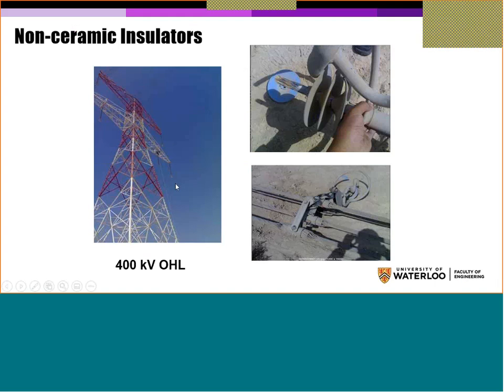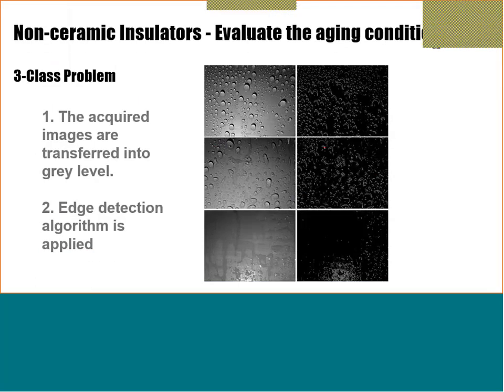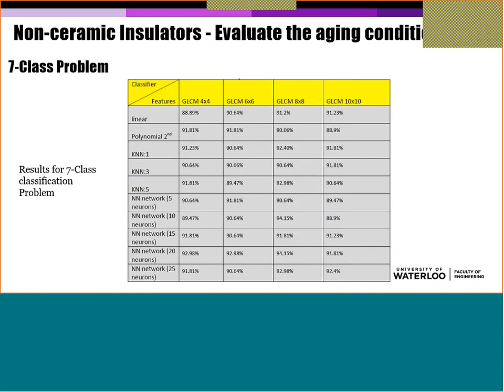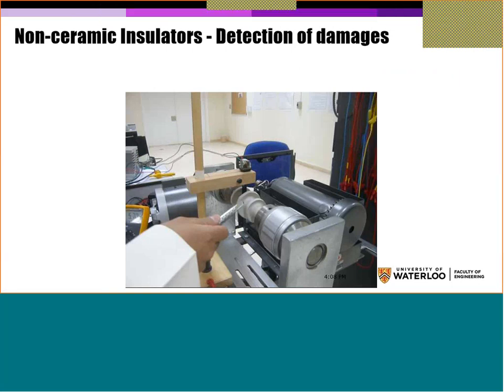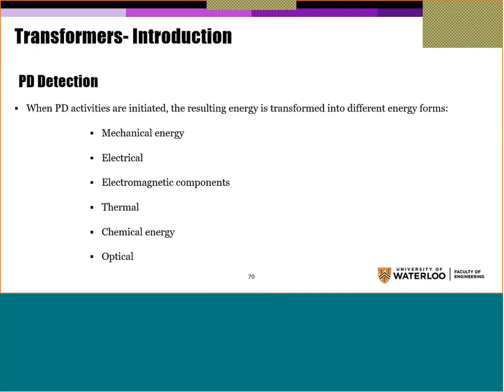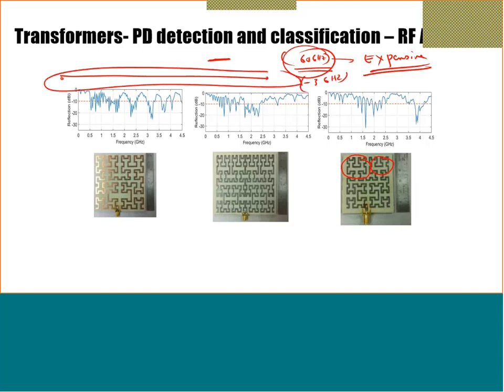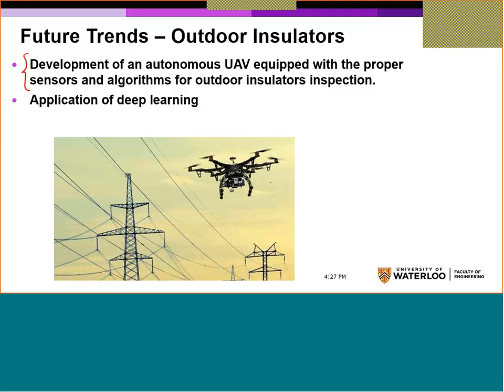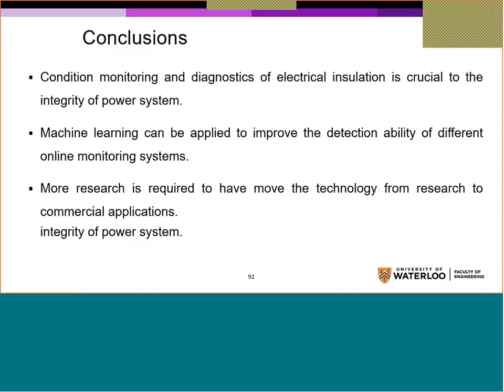Lecture: Application of machine learning in power system asset assessment- Part 2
In this presentation some applications of machine learning in power system asset assessments are highlighted.